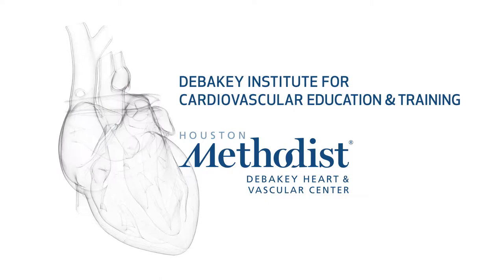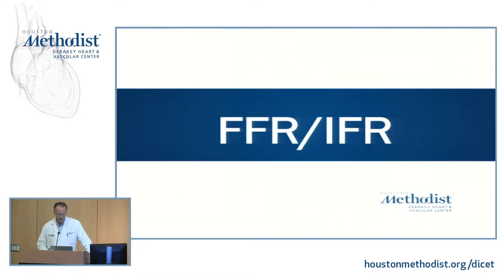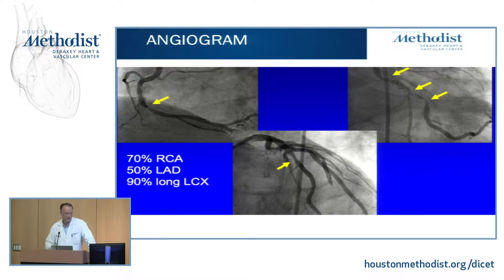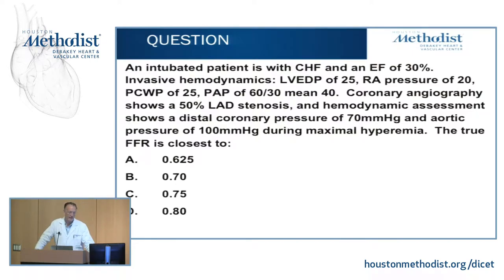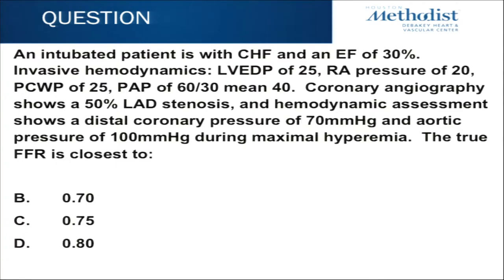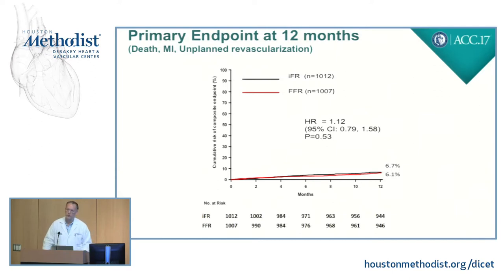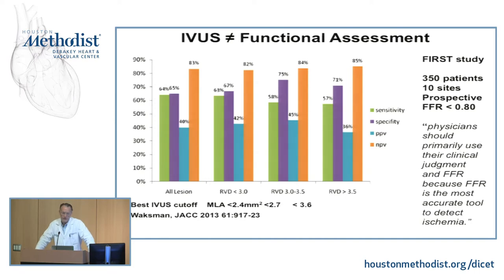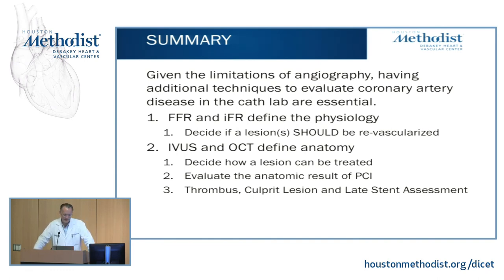The Comparative Role of OCT, IVUS and FFR in CAD Assessment (COLIN M. BARKER, MD)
SESSION TWO • Ischemic Heart Disease: Role of Noninvasive Imaging

"Now You Are in the Catheterization Laboratory: The Comparative Role of OCT, IVUS and FFR in CAD Assessment"

SPEAKER: COLIN M. BARKER, MD